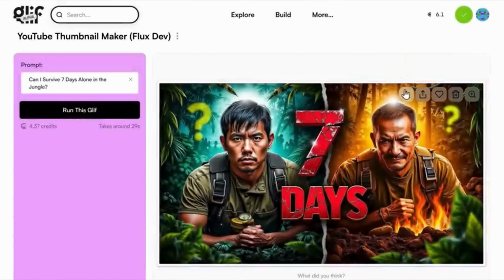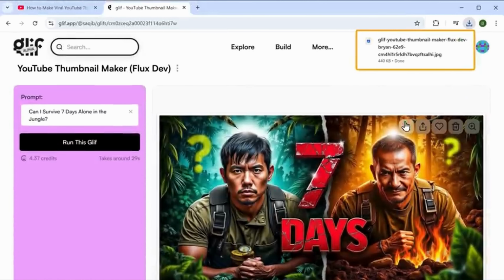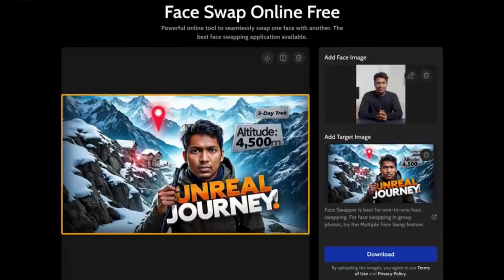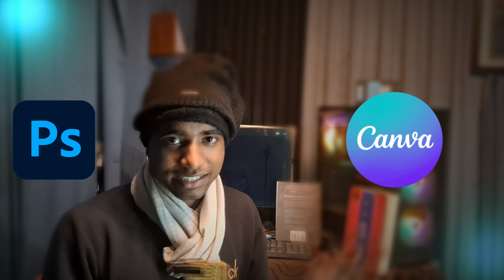I Stopped Using Photoshop & Canva for This AI Thumbnail Maker… How Is This Fair?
I copied MrBeast’s thumbnail strategy and recreated it using AI — and the results were insane 🤯
My clicks EXPLODED, impressions increased, and YouTube started pushing my video more than ever.

In this video, I break down:
 The exact thumbnail psychology MrBeast uses
 Why his thumbnails force people to click instantly
How AI can create high-CTR thumbnails in minutes
 The biggest thumbnail mistakes killing your views
A repeatable system you can use on ANY niche

This is not theory — this is a real experiment that you can copy today.

If you are a:
🎯 YouTuber
🎮 Gaming creator
📈 Beginner trying to grow fast

— this video can change your channel forever.

Better thumbnails = Higher CTR = More views = Faster growth.

👉 Watch till the end because the final tip is what actually made the clicks explode.

• Keywords placed naturally (no spam)
• Strong curiosity loop
• Focus on CTR + Watch Time
• Clear value promise
• Algorithm-friendly language